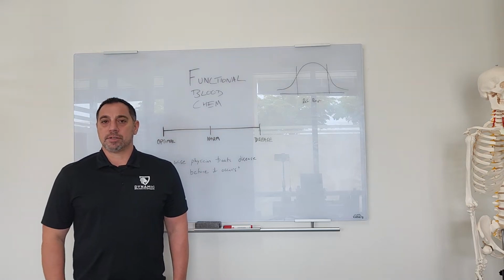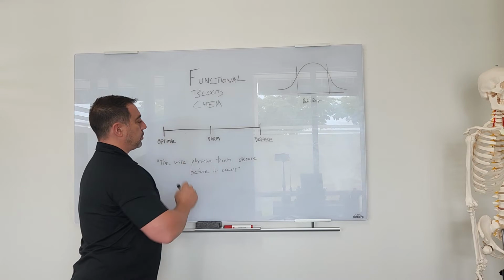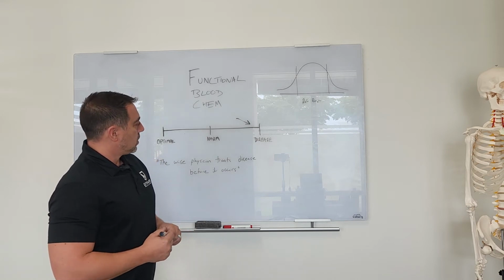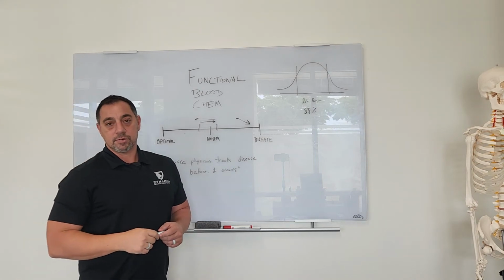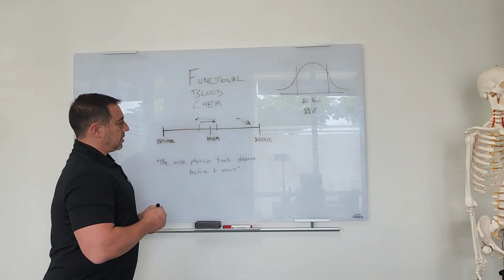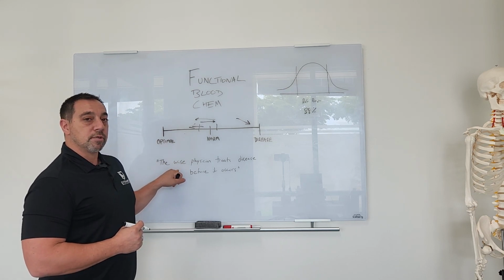Functional Blood Chemistry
BY WATCHING THIS CHANNEL, BARE IN MIND THAT THIS IS NOT MEDICAL OR NUTRITIONAL ADVICE. THIS VIDEO, AND THE IDEAS PRESENTED IN IT, ARE FOR ENTERTAINMENT AND INFORMATIONAL PURPOSES ONLY. IT IS YOUR RESPONSIBILITY TO TAKE ALL NECESSARY STEPS TO INDEPENDENTLY VERIFY AND ASCERTAIN THAT ANY INFORMATION YOU CHOOSE TO RELY ON FROM ON FROM OR TAKE ACTION BASED UPON THIS VIDEO IS ACCURATE, AS WE ARE NOT RESPONSIBLE FOR YOUR USE OF THE INFORMATION OBTAINED FROM THIS VIDEO..YOU AGREE THAT CHRIS ELLIS, AND DYNAMIC PHYSIO THERAPY, LLC AND ITS MEMBERS, EMPLOYEES OR AGENTS WILL NOT BE LIABLE TO YOU OR ANY THIRD PERSON FOR ANY INDIRECT, CONSEQUENTIAL, EXEMPLARY, INCIDENTAL, SPECIAL OR PUNITIVE DAMAGES ARISING FROM YOUR USE OR MISUSE OF THIS VIDEO WHETHER SUCH DAMAGES ARISE IN CONTRACT, TORT, NEGLIGENCE, EQUITY, STATUTE OR BY WAY OF ANY OTHER LEGAL THEORY REGARDLESS OF WHETHER SUCH DAMAGES COULD HAVE BEEN FORESEEN.